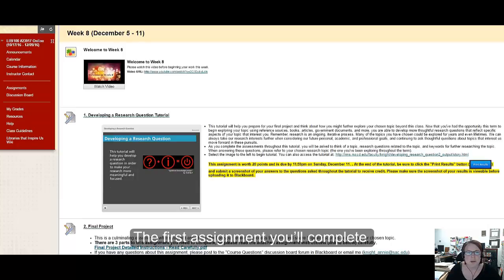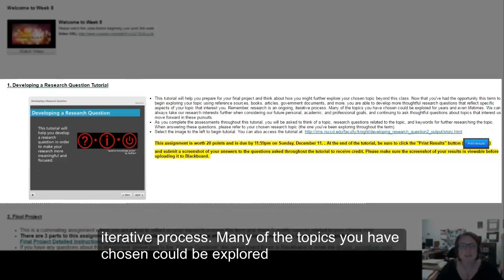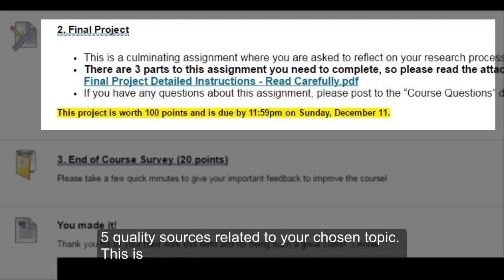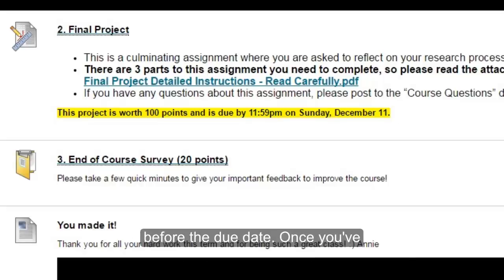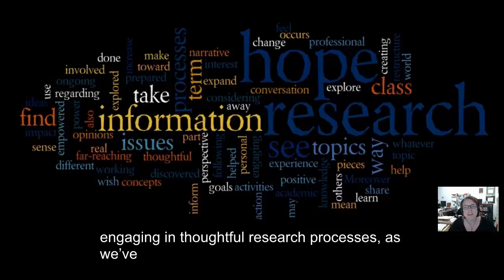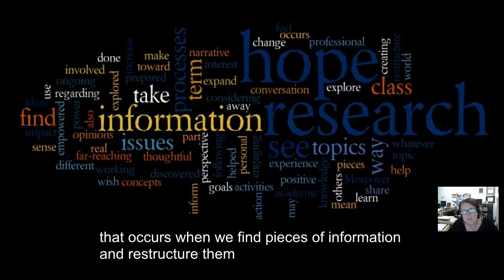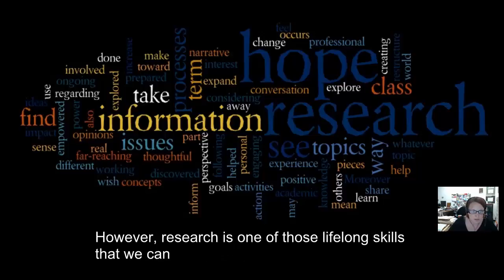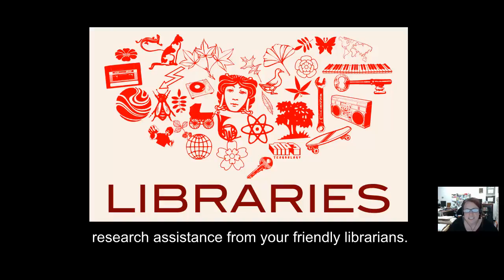Welcome to Week 8